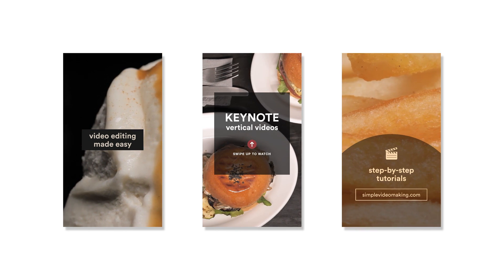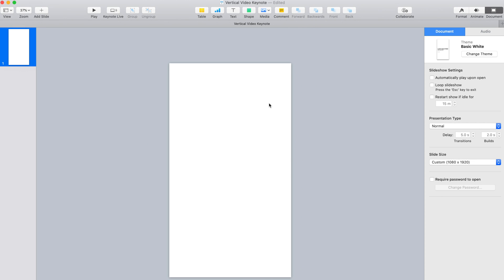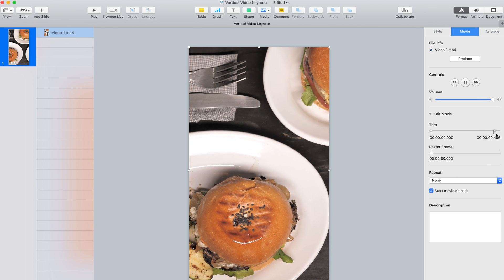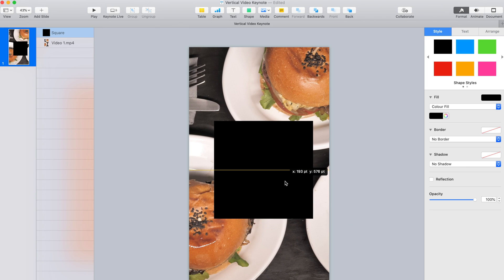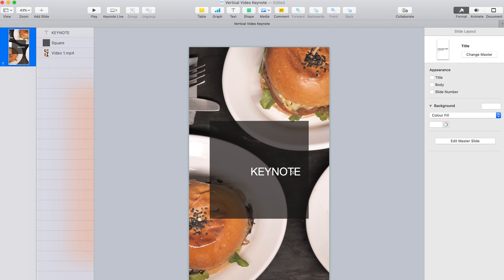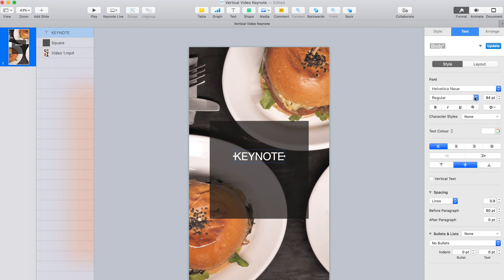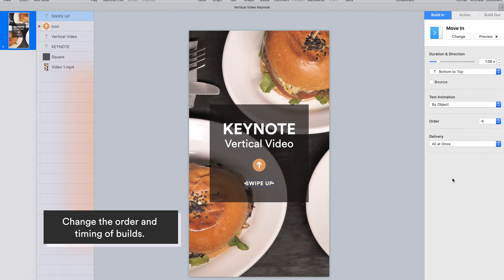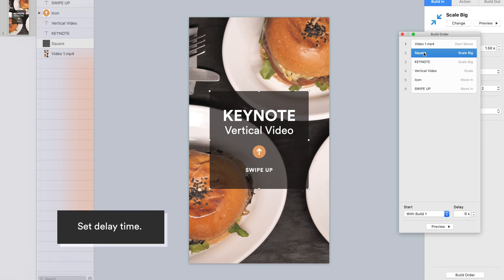How to Create a Vertical Video with Keynote ||| Step-by-Step Tutorial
If you're a social marketer, content creator, or brand storyteller, it's about time to jump on the vertical video bandwagon now to leverage video content effectively and capture the attention of your audiences!

But how do we create or edit a vertical video? There are many tools that can help you create an attractive and engaging vertical video. In this tutorial, we'll show you the easiest way to edit and properly resize your videos for Instagram Story, Facebook, Youtube, or Tiktok by using the free Keynote application by Apple.

Chapters:

0:00 Preview
0:10 Slide Size
0:41 Design
5:05 Animation
11:30 Export